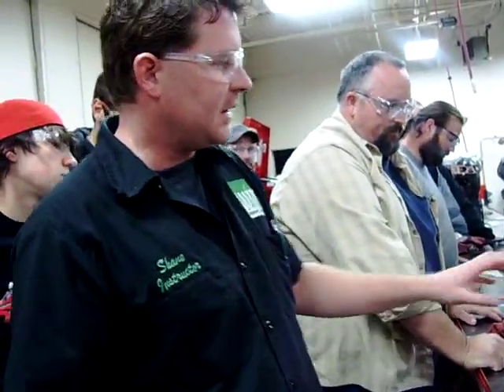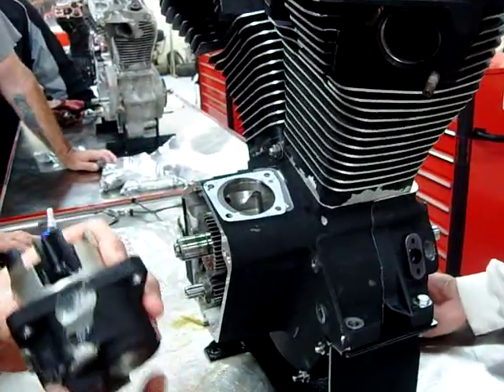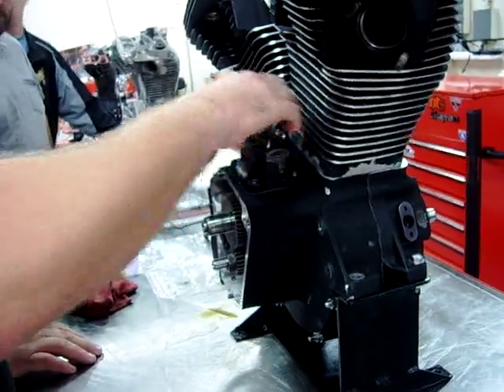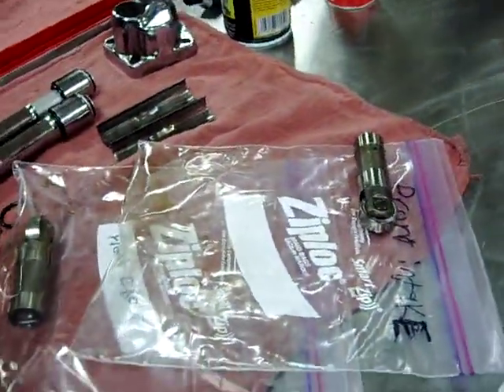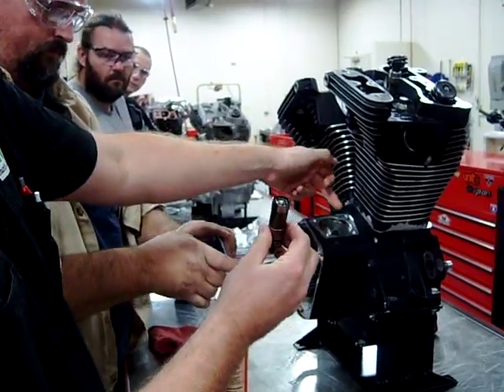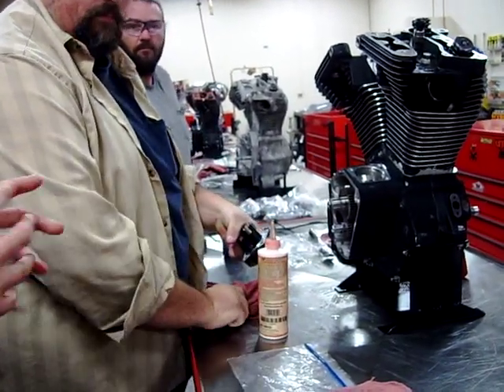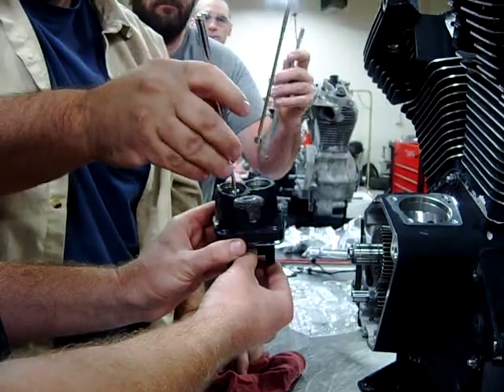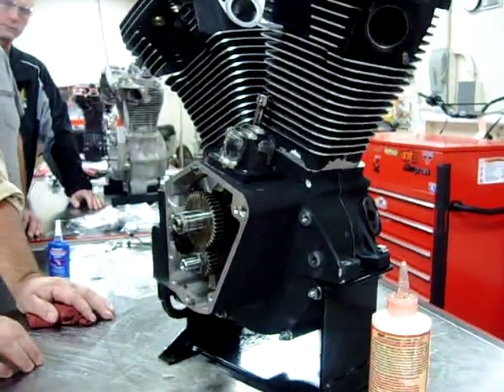Part 06 Lifter Tappet Block assembly on a Harley EVO motor S&S Jims Revtech TP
This video demonstrates how to assembly the lifter tappet blocks on an Harley Davidson Evolution engine. Similar to procedures are used on S&S TP Ulitma Delkron Jims Revtech and many other aftermarket EVO cases. This demonstration was filmed in the lab at Western Iowa Tech Community College Motorcycle and Powersports Technology Program.